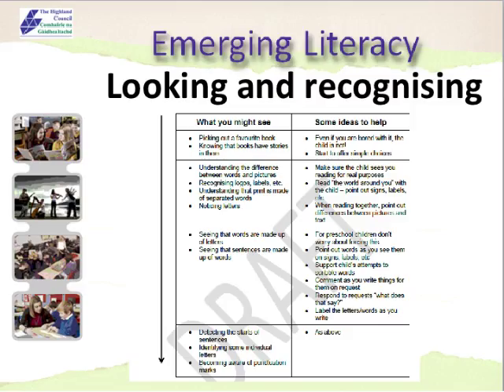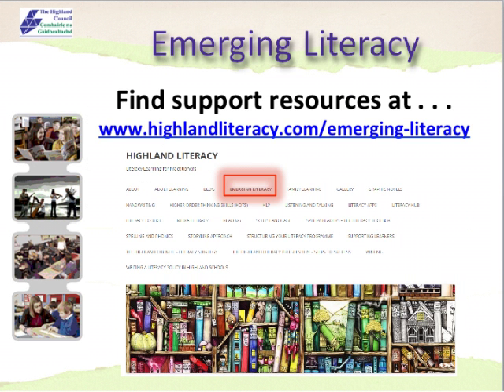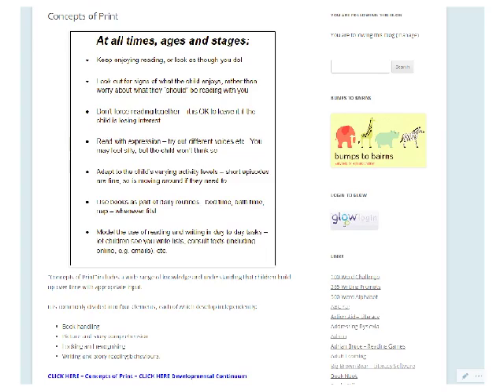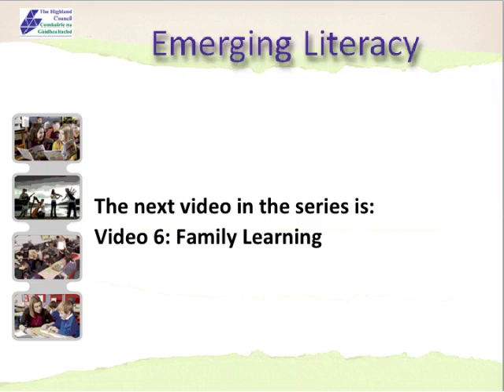Emerging Literacy: Training Video 5 - Concepts of Print